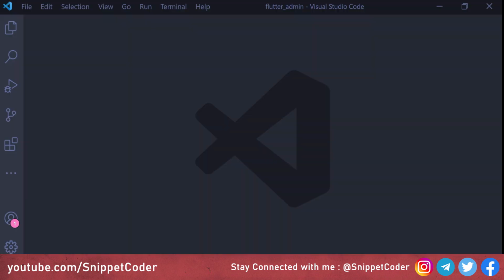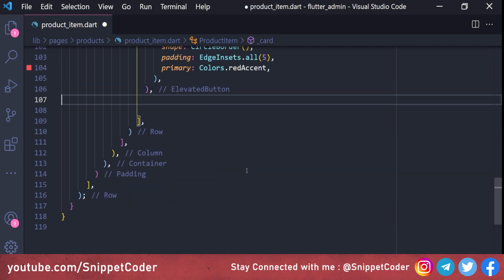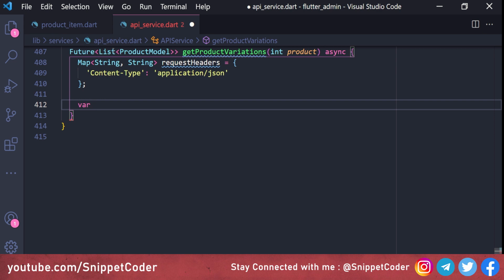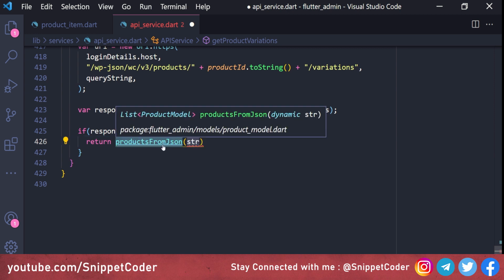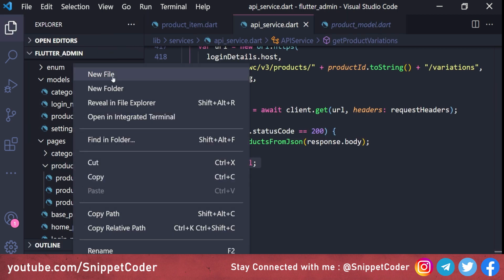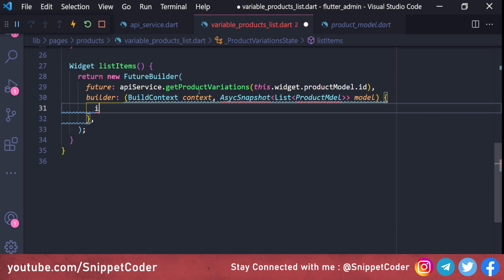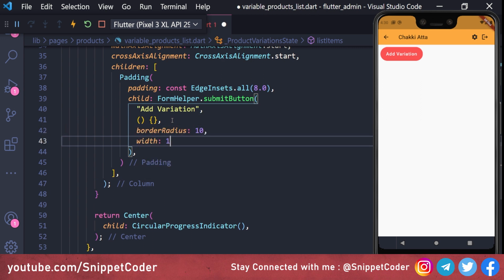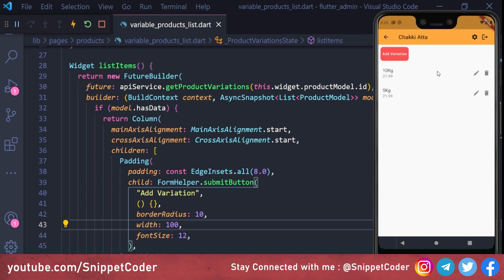Flutter WooCommerce Admin App - EP 09 - Variable Product Listing🔥🔥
This is the 9th Video of Flutter WooCommerce Admin App Series, In this Video we will learn how to view Variation Products List with WooCommerce Rest API and Flutter Application.